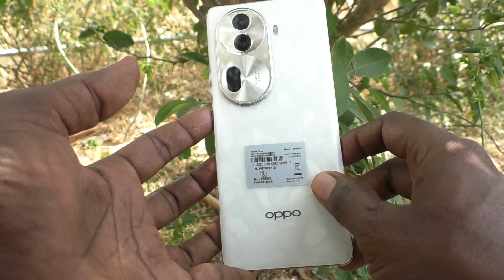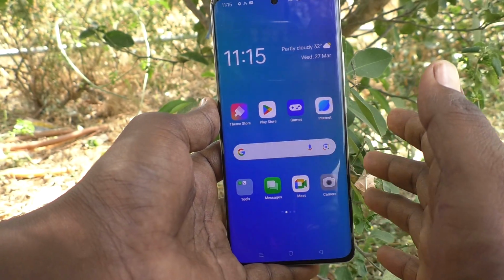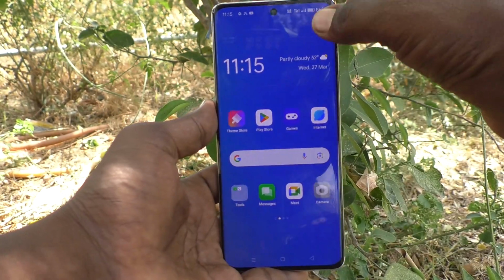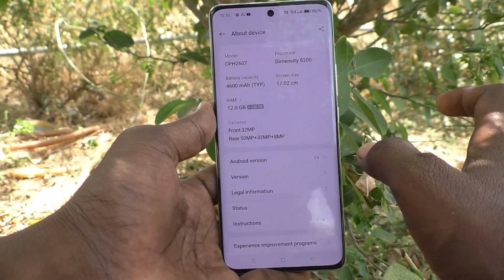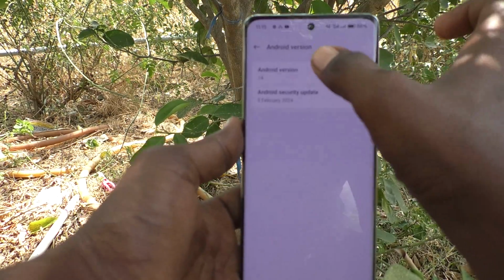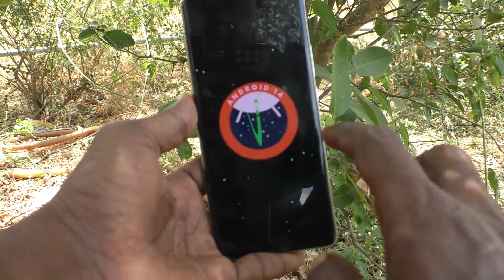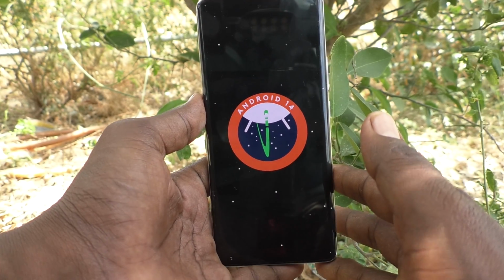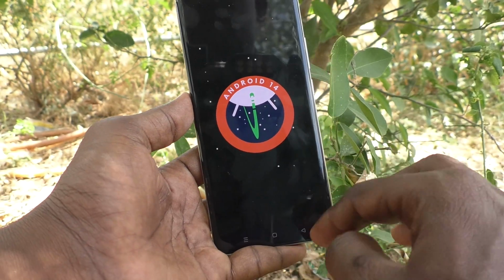How to check android version in Oppo Reno 11 Pro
Oppo Reno 11 Pro 5G android version check settings: Learn here how to check android version in Oppo Reno 11 Pro smartphone.

Oppo Reno 11 Pro 5G Features:
12 GB RAM, 256 GB inbuilt
4600 mAh Battery with 80W Fast Charging
6.7 inches, 1080 x 2412 px, 120 Hz Display with Punch Hole
50 MP + 32 MP + 8 MP Triple Rear & 32 MP Front Camera
Android v14

Oppo Reno 11 Pro Full Specifications:
GENERAL
DESIGN
DISPLAY
MEMORY
CONNECTIVITY
GPRS Yes
EDGE Yes
3G Yes
4G Yes
5G Yes
5G Bands NR: n1/n3/n5/n7/n8/n20/n28/n38/n40/n41/n66/n77/n78
EXTRA
3.5mm Headphone Jack No
NFC Yes
CAMERA
32 MP 47mm, 1/2.74", 0.8µm, PDAF, 2x optical zoom f/2 (Telephoto)
8 MP 16mm, 112˚, 1/4.0", 1.12µm f/2.2 (Ultra Wide) with autofocus
TECHNICAL
Java No
Browser Yes
MULTIMEDIA
Email Yes
Music Yes
Video Yes